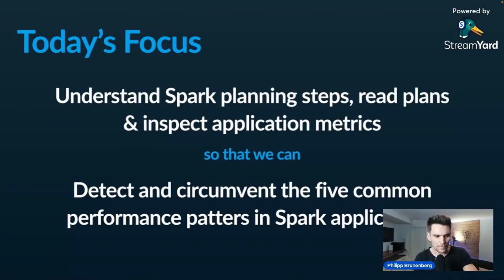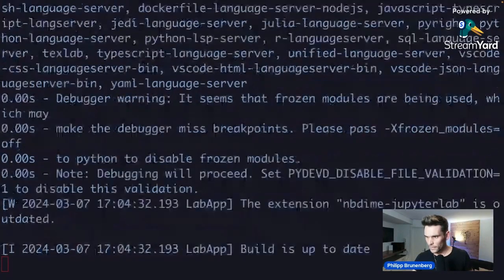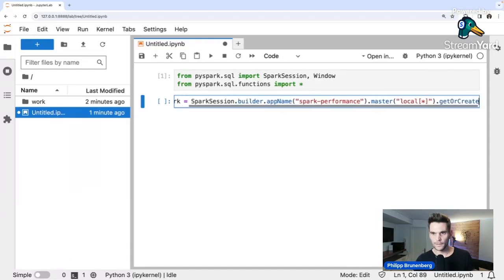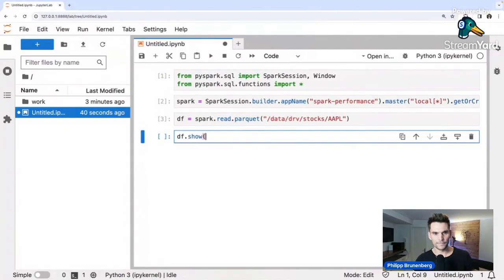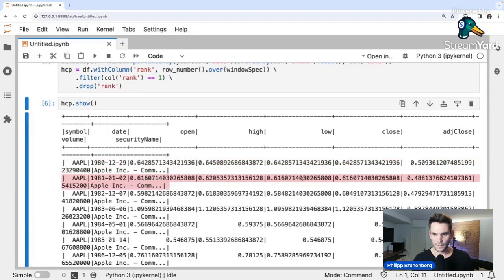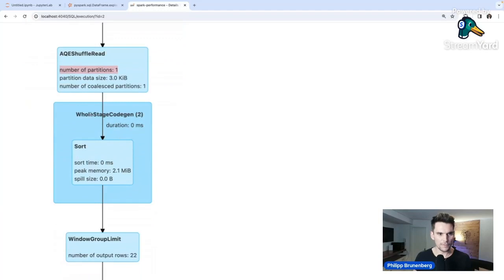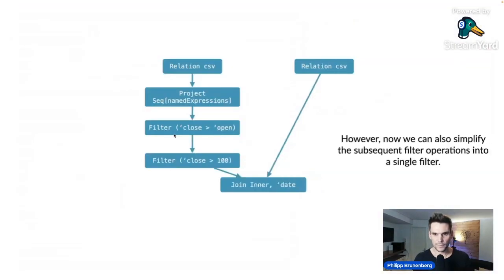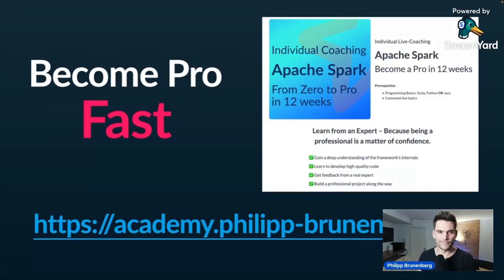Spark Performance Optimizations Deep-Dive, Become Pro, LinkedIn Live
In this exciting session, we will look at Spark's automatic performance optimization engine - the Catalyst. We'll implement a short example application utilizing a window function, explore the query plans, understand the planning steps and analyze our application using runtime statistics.

00:00 Intro
01:49 Outline
02:52 Structure of Spark application code
03:46 Launching Jupyter
04:19 Implement a small example
12:58 Inspecting query plans
14:54 The parsed logical plan
17:46 Planning Step 1: Analyse
20:14 Planning Step 2: Logical optimization
22:39 Planning Step 3: Physical planning
31:40 Generation of stages
32:19 Recap: All planning steps
33:50 Inspecting runtime metrics
39:36 AQE: Shuffle partitions
41:27 5 common performance issues
45:13 Q&A
45:30 Logical optimization rules
47:02 Self-promotion
48:16 Q: Do we need to write optimized code?